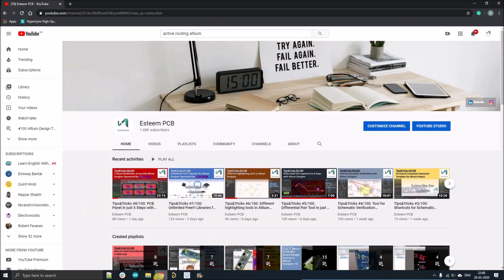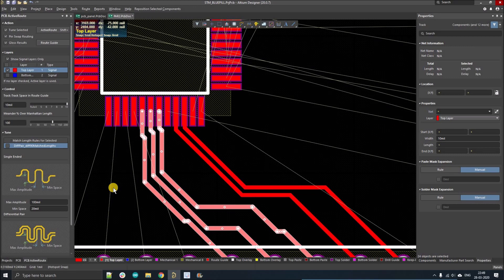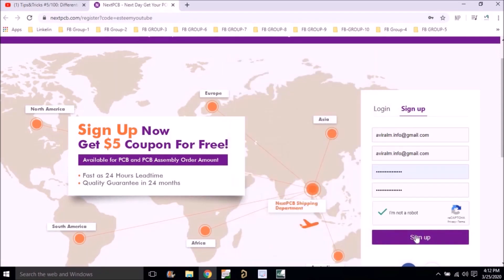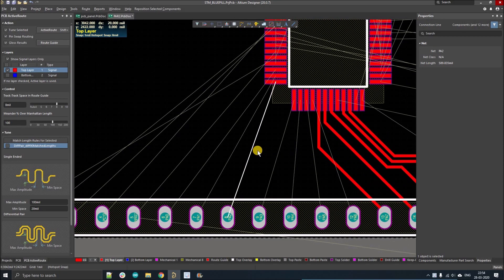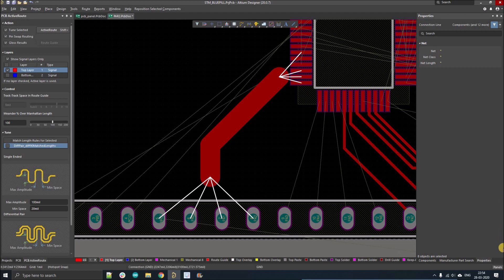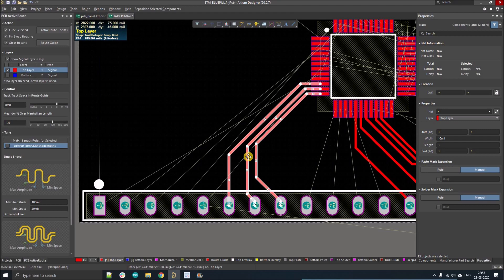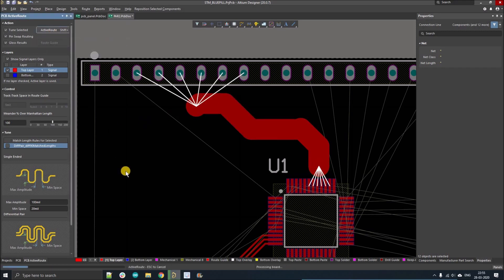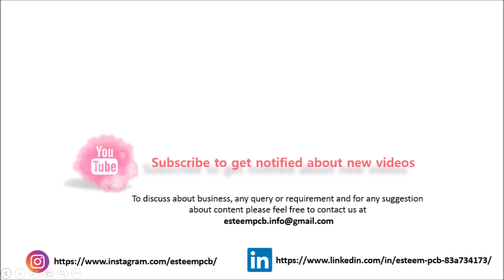Altium Designer Tips #9: How to Route Multiple Tracks Together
With UL & ISO9001 & ISO4001 Certified to ensure the PCB quality of your project.
NextPCB is one of the most experienced PCB manufacturers in China, has specialized in the PCB and PCB assembly industry for over 15 years.